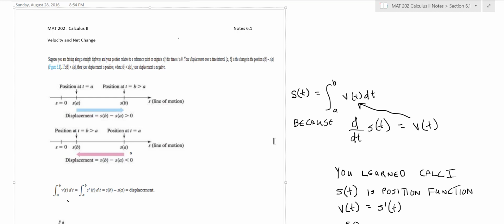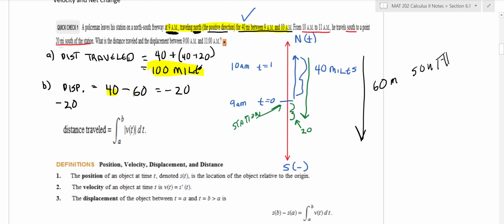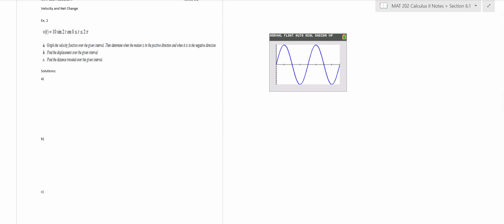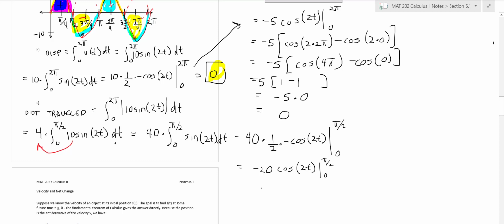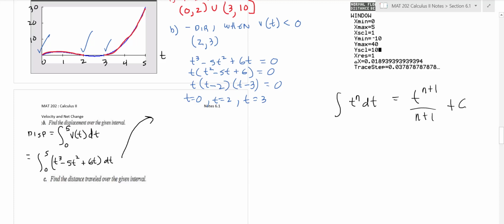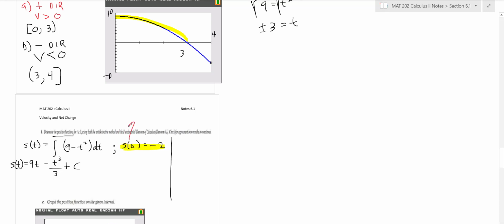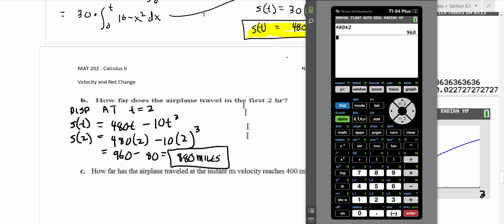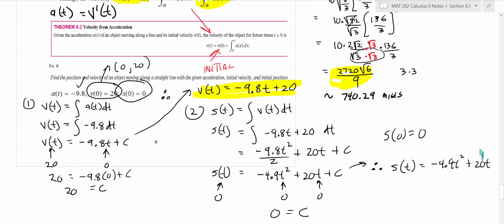MATH 2411 Calculus II Section 6.1 Velocity and Net Change